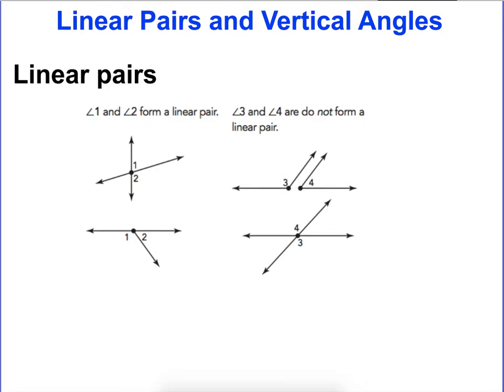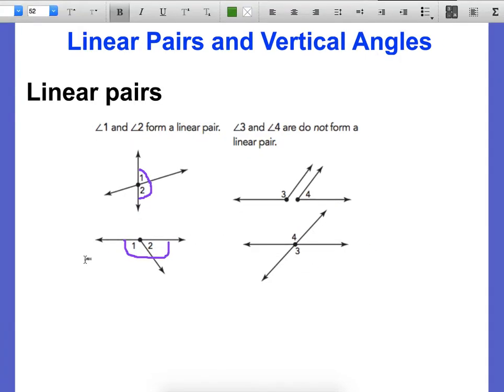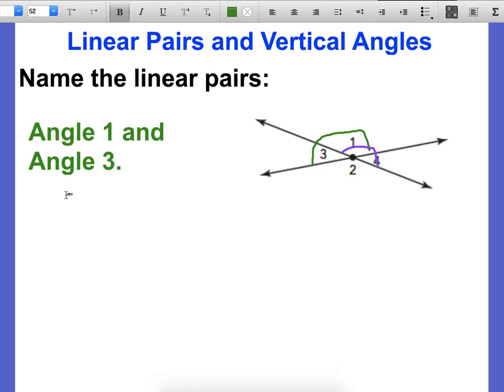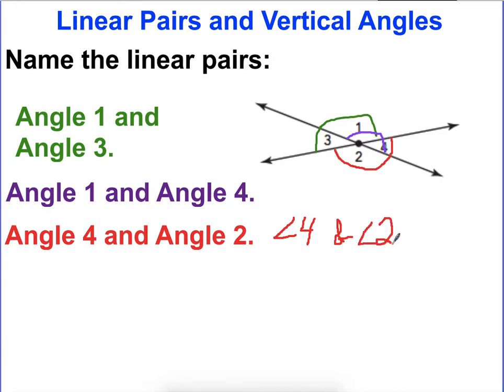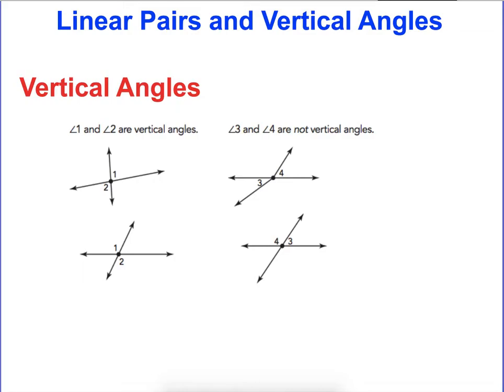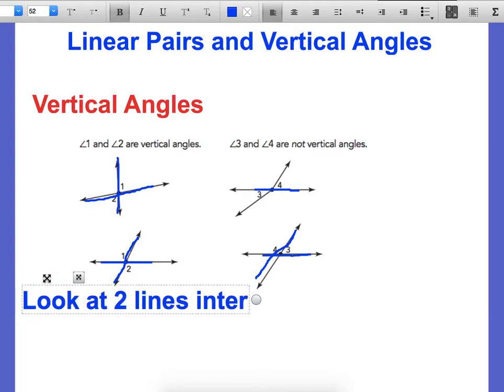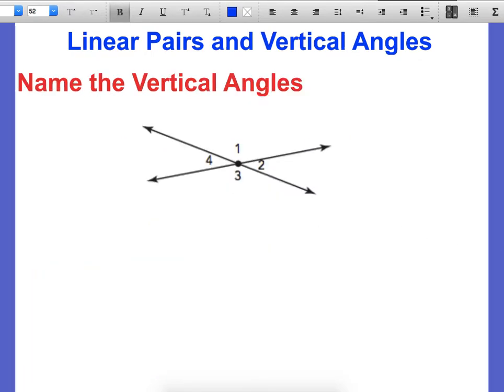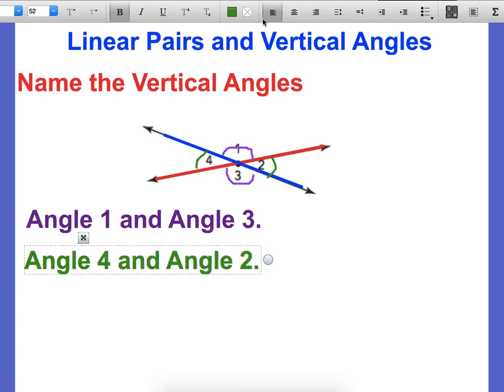Linear Pairs and Vertical Angles